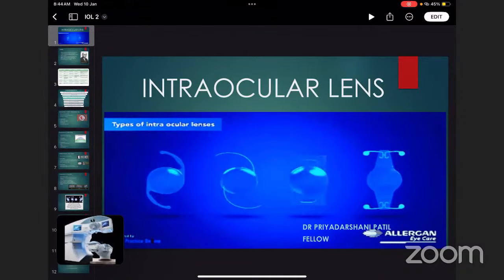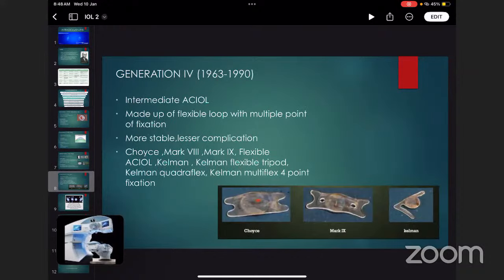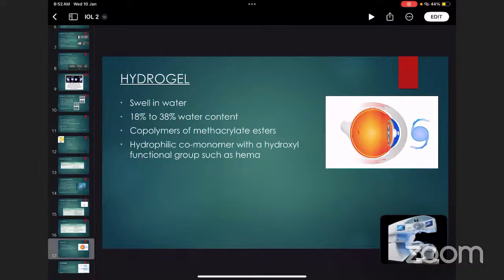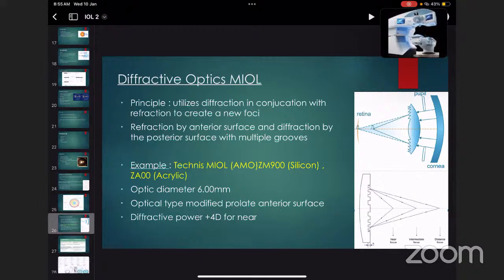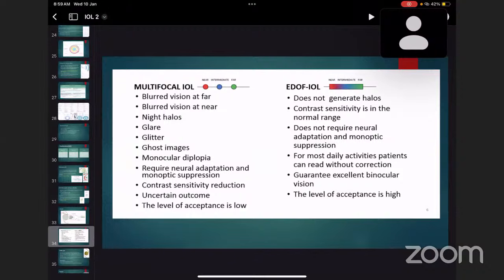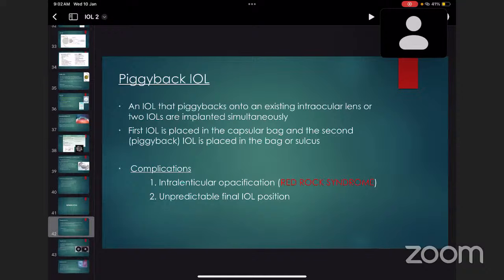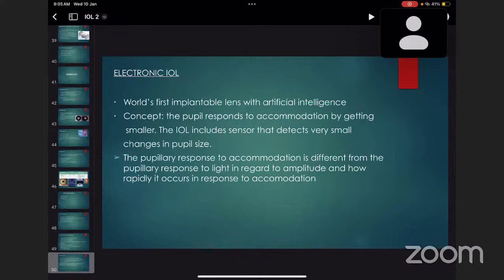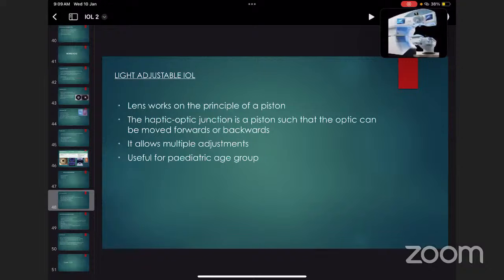Intraocular lenses Dr Sourabh Patwardhan Nandadeep Eye Hospital